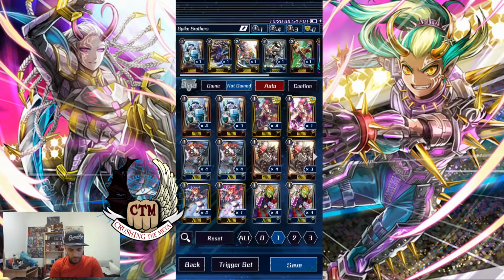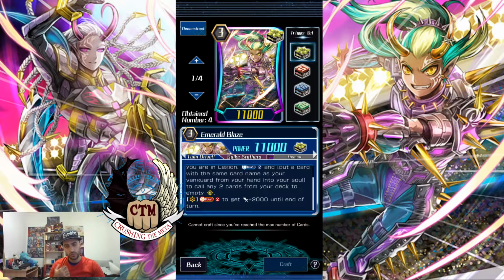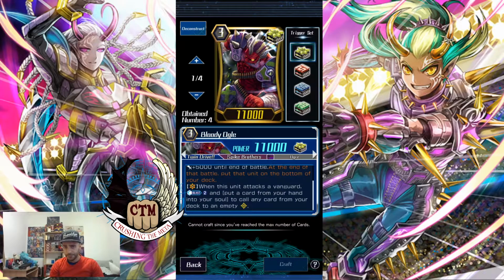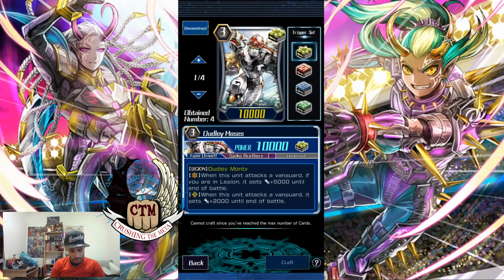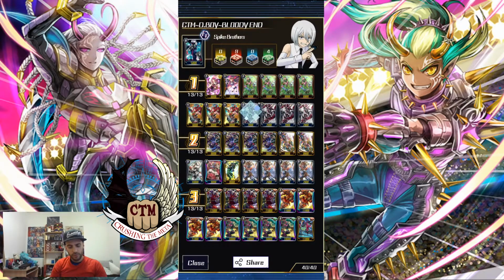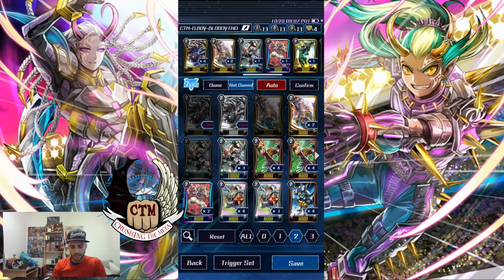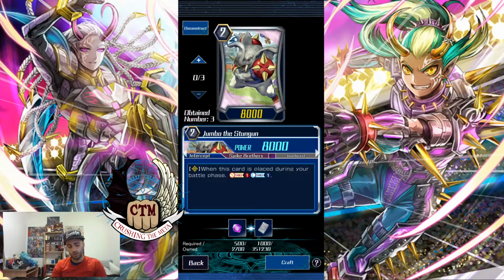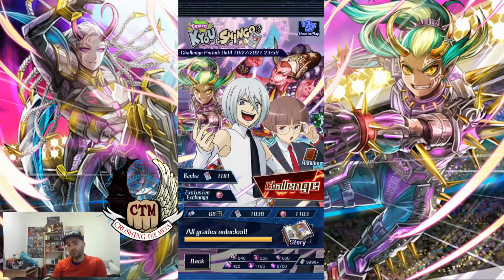New Cards and Deck Profile - Spike Brothers - Cardfight!! Vanguard zero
How does your deck look like?